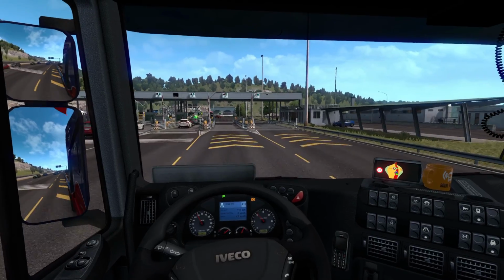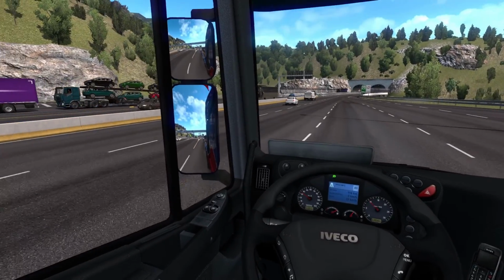04 Euro Truck Simimulator 2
Anzac Day run. LEST WE FORGET.